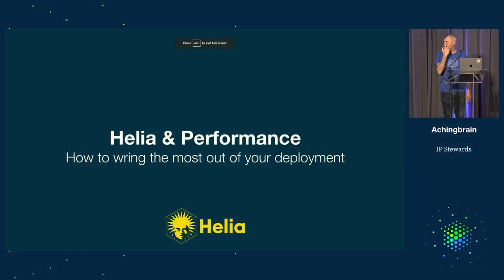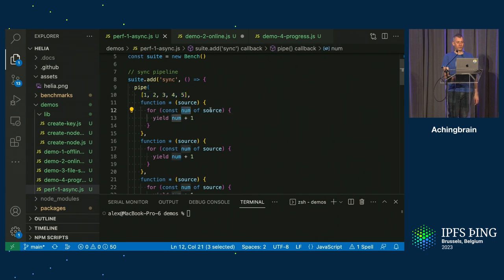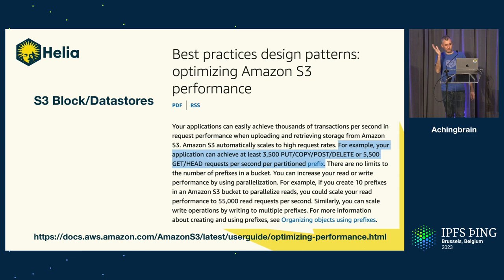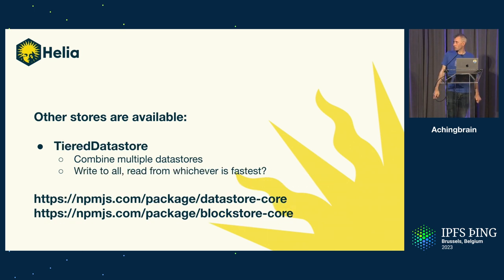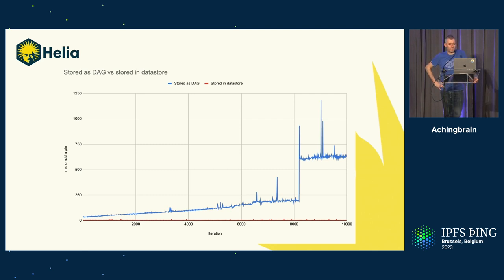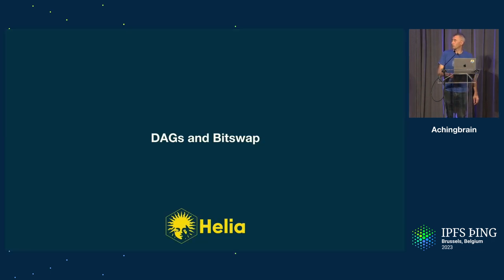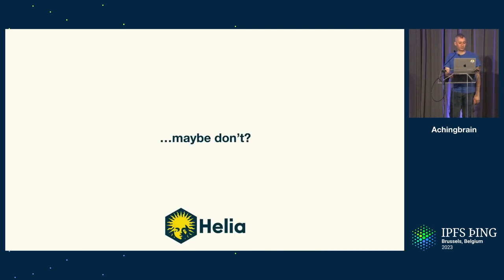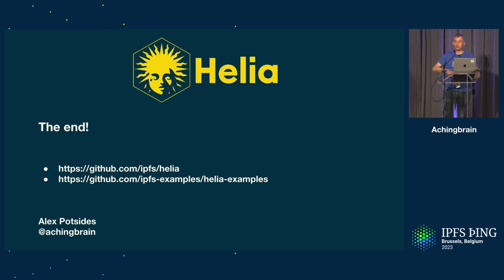JavaScript performance - how to wring the most out of your Helia deployment - achingbrain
JS is slow, right?  No!  In this talk I'll show you how you can optimise your Helia deployment for blazing performance.